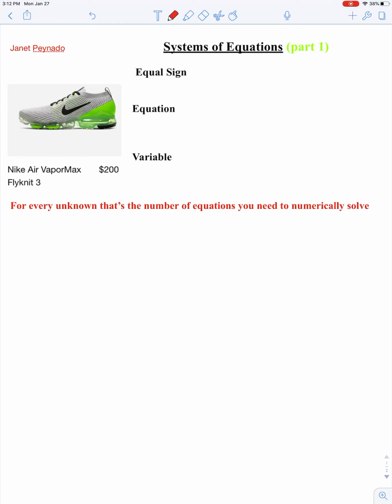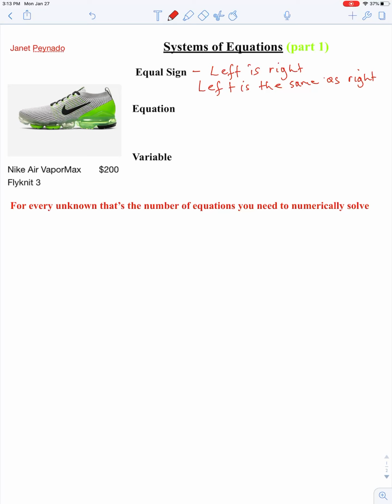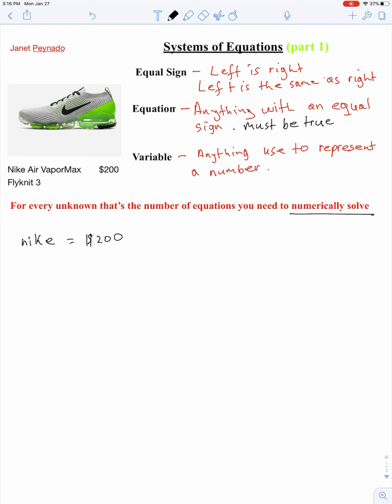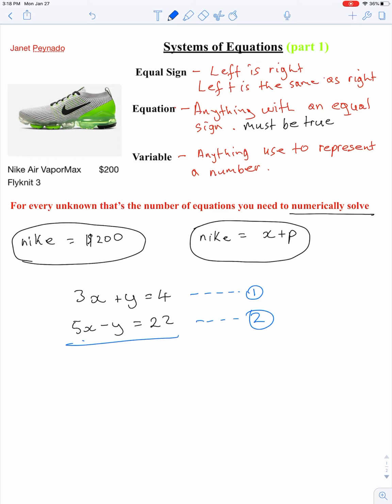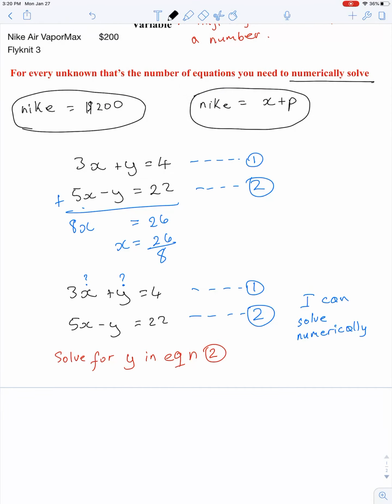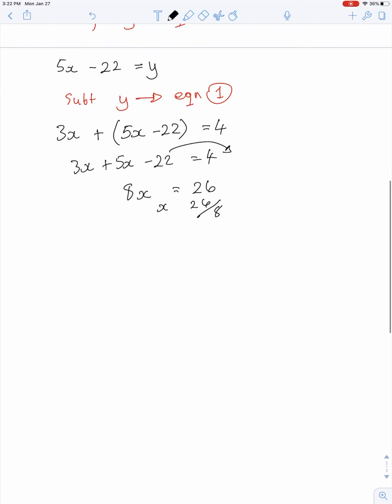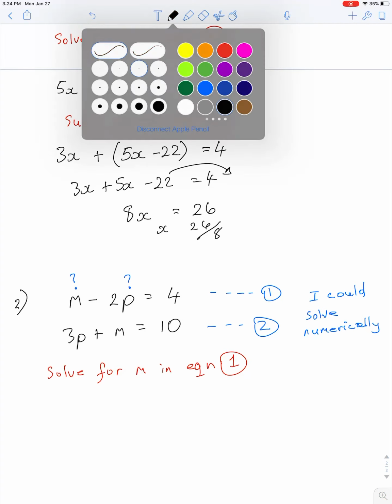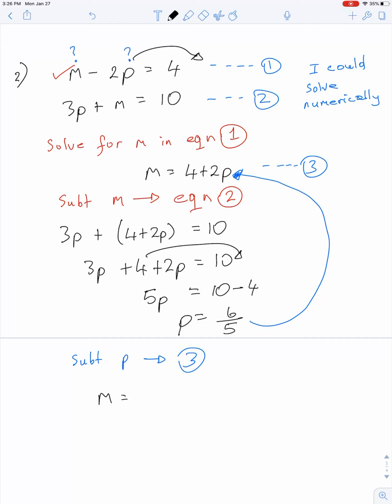Systems of equations part 1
Rules for solving simple systems of equations